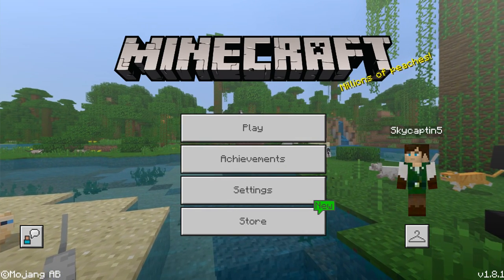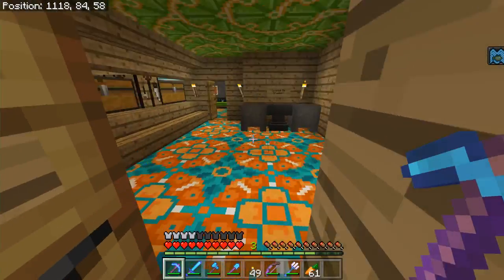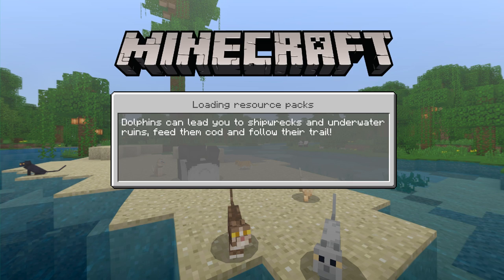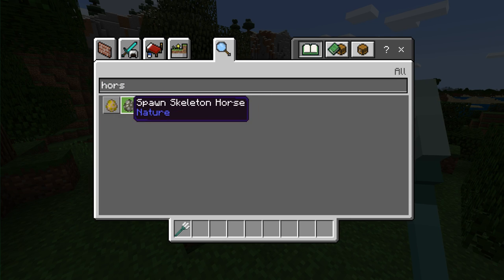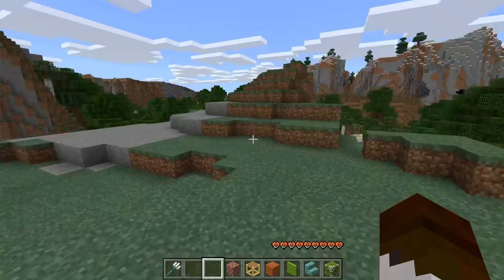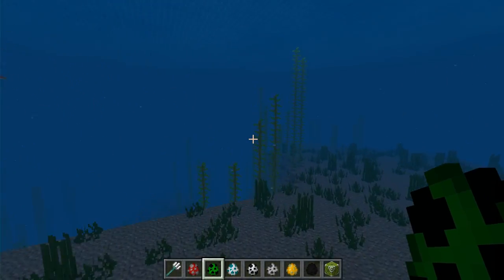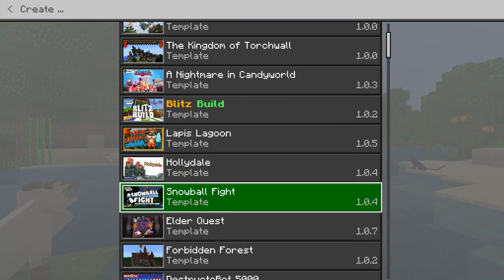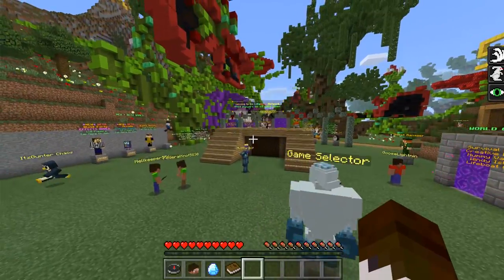Minecraft Bedrock Gameplay Review 2019: Pandas, Realms, Servers, Latest Features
Minecraft Bedrock Gameplay Review 2019 with Pandas, Realms, Servers and the latest features such as bamboo.

Minecraft Bedrock gameplay review 2019 which goes over the fresh features and improvements to the game for the year. It's the ultimate version of the game for Xbox One, Nintendo Switch, Win10 PC, Pocket Edition IOS & Android as well as VR. This brings cross-play between the games, mods through add-ons and a grand community marketplace for creations. This includes adventure worlds, skins, texture packs, mash-ups and more. The series continues to grow as Mojang supports it with further enhancements, new mobs such as pandas and adjustments like with the casts. This Minecraft 2019 update delivers on the new content and features. Realms are better than ever and Bedrock loads faster than before which is great. Let's play this great game no matter what device you use and that's great. There are a wealth of biomes, great seeds and of course aquatic which makes the ocean great. Use tridents, build in creative or chill in survival and of course be ready to be epic in adventure. Minecraft 2019 has it all and the game will just grow with the Villlager changes.